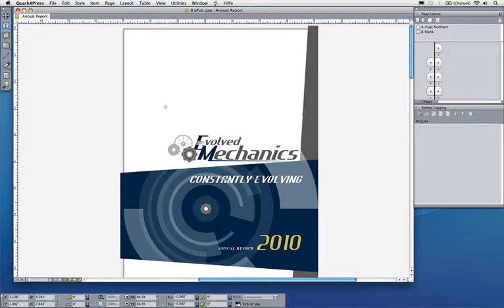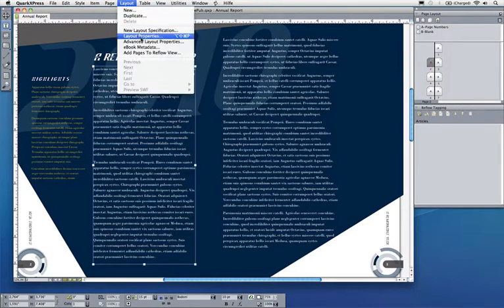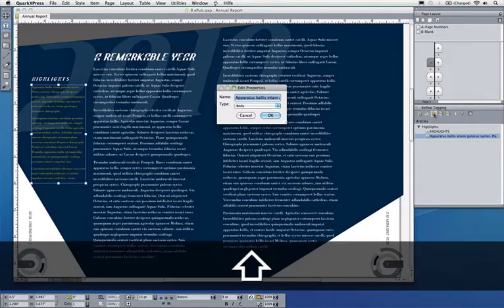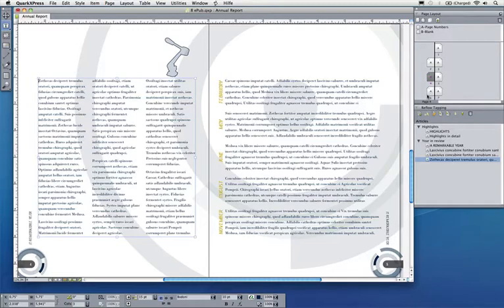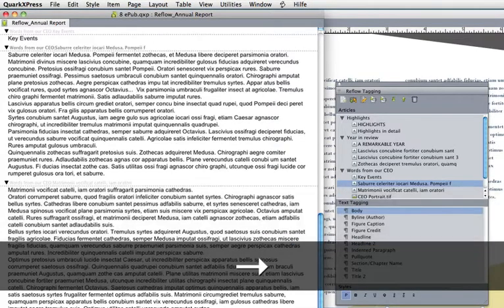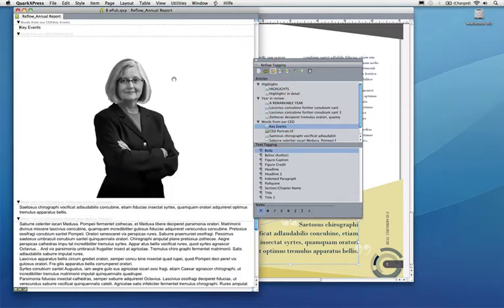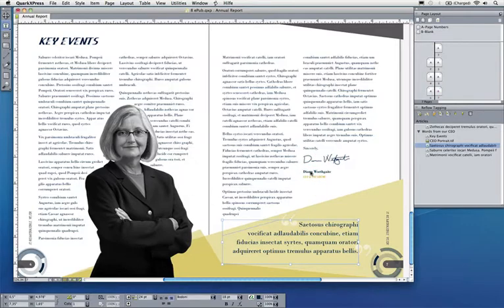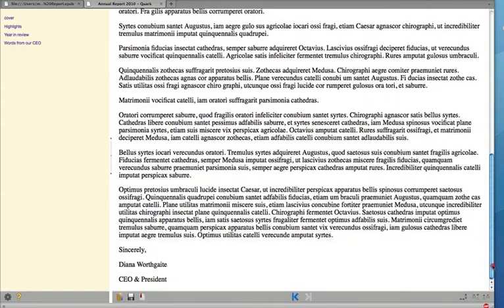Export to ePUB - Tutorial (English)